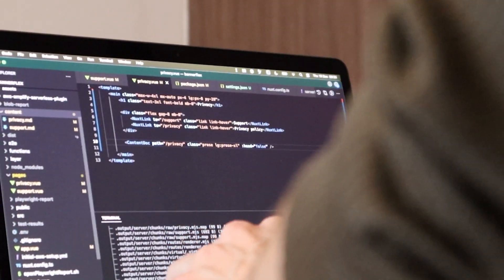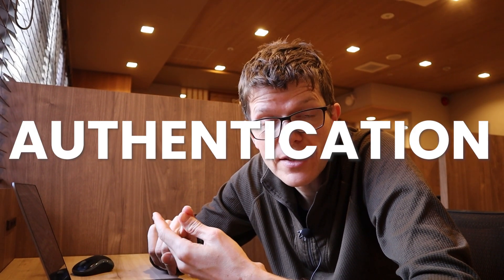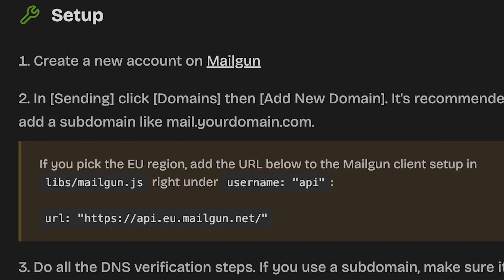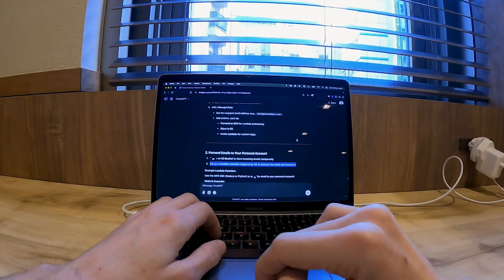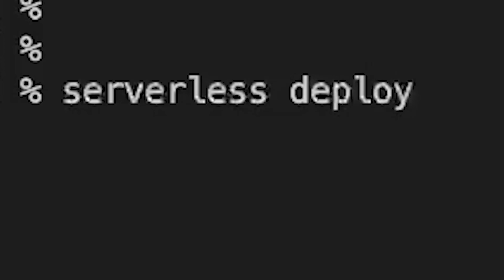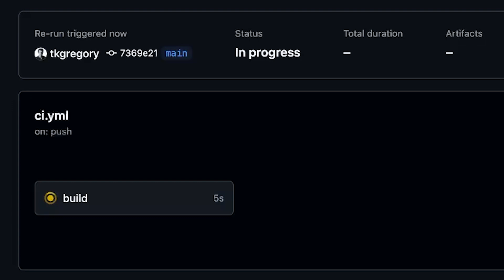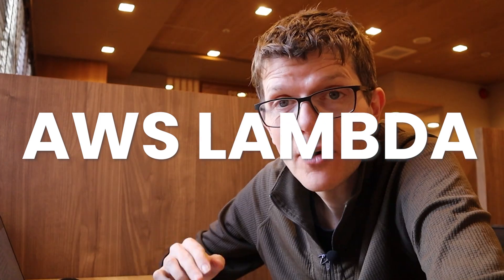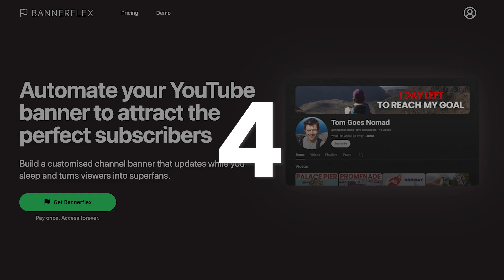Why Multi-Step Deployments MUST Be Fixed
There's a lot to take care of to deploy a webapp—but relying on multiple SaaS providers to do the hard work for you could backfire in the future. After building my own tools to deploy directly to AWS (no other 3rd parties), in this video I share the important benefits of maintaining full-control of your webapp.